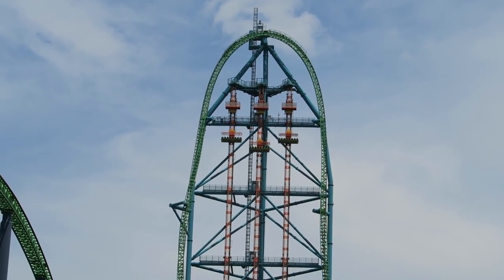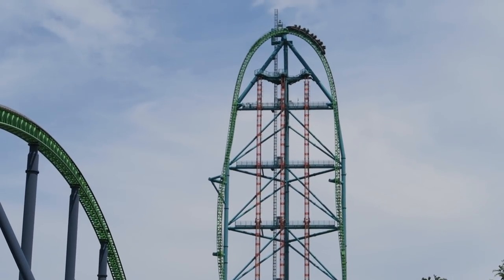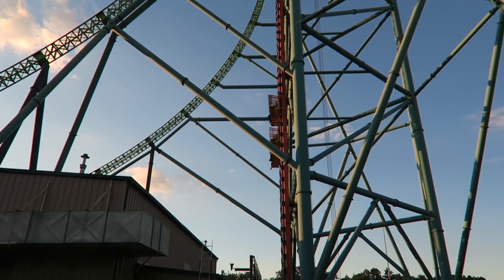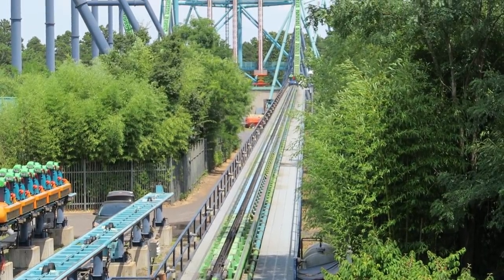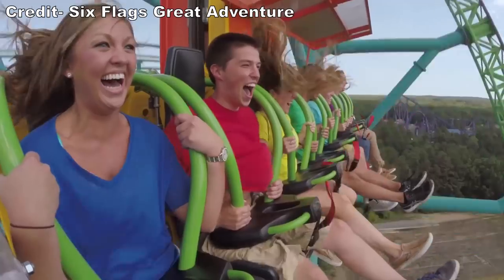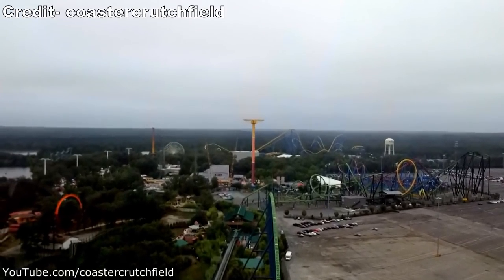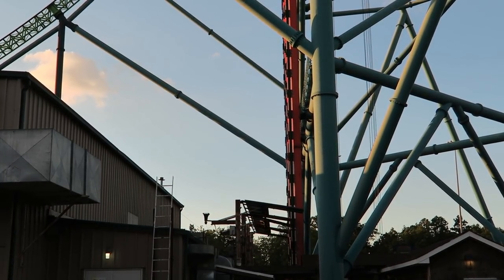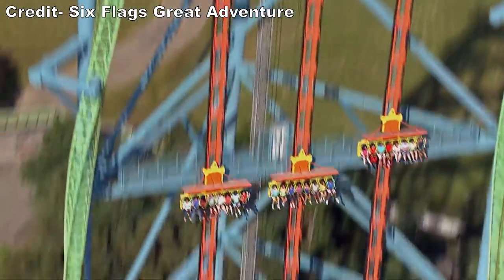Zumanjaro: Drop of Doom Review, Six Flags Great Adventure | World's Tallest Drop Tower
Zumanjaro Drop of Doom at Six Flags Great Adventure is the world's tallest drop tower.  This Intamin drop tower stands 415 feet tall and was added to Kingda Ka in 2014.  But is bigger better?  Find out in this review!

Video Credits

Background Music